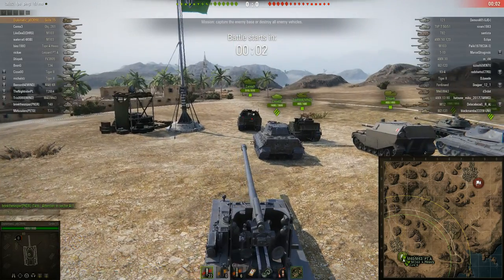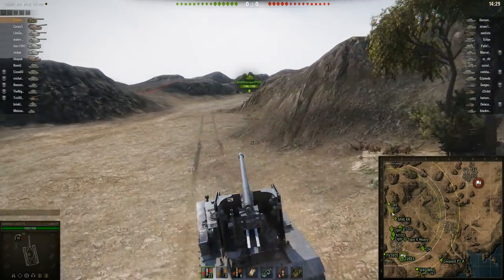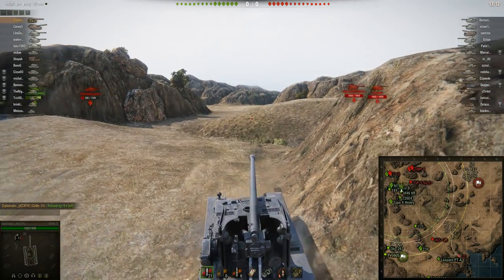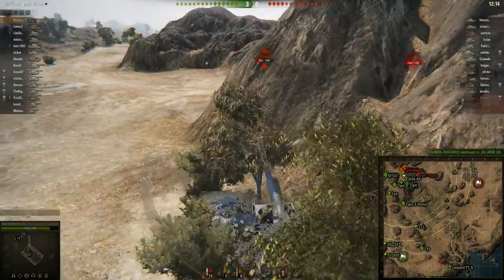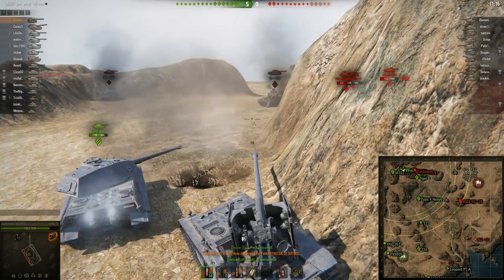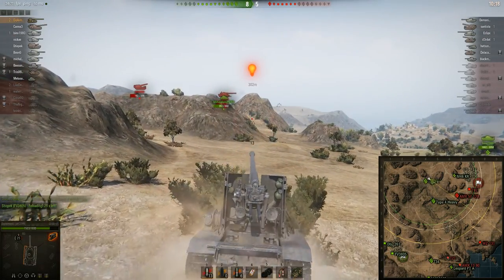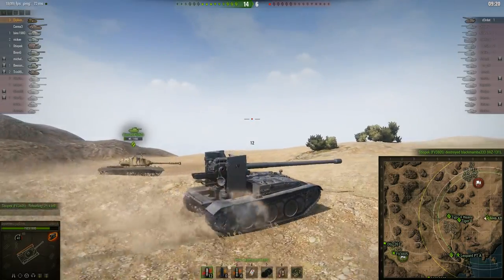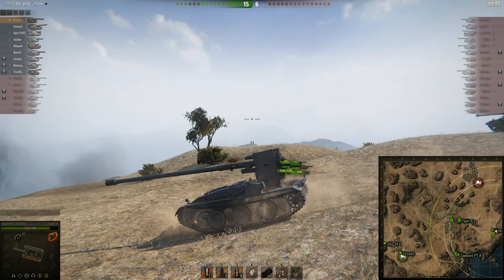World of Tanks // Grille 15 (Sand Scorpion) by Diplomatic_jd [CRYII]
Diplomatic_jd [CRYII] in his Grille 15 on El Hallouf playing aggressively and on the front-line